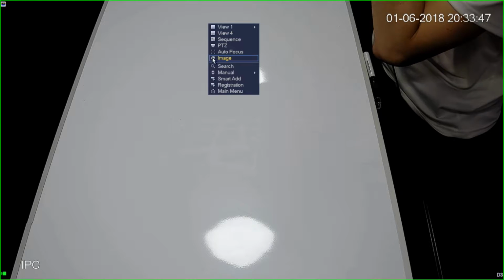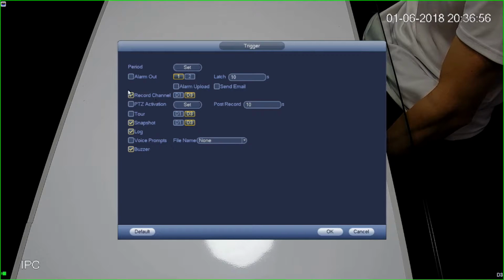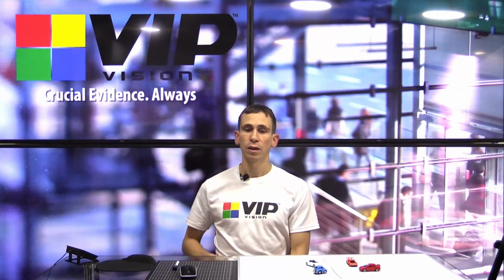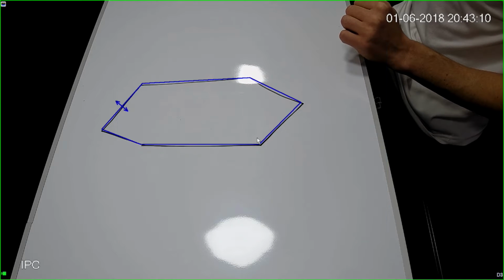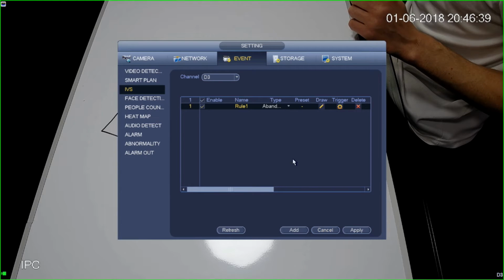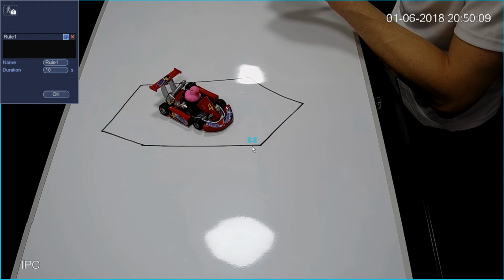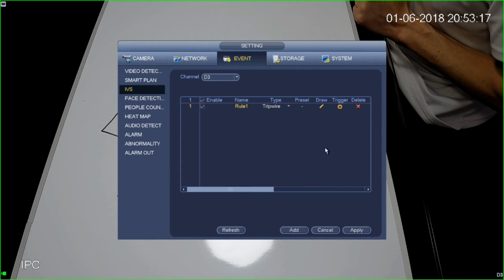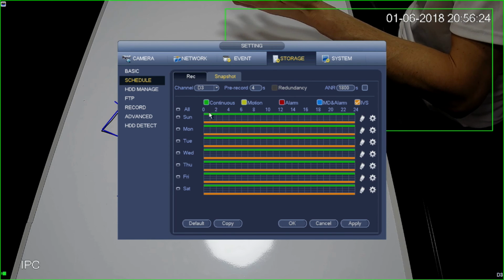VIP Vision Guide: Setting up Intelligent Video Surveillance (IVS)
Jeff shows how to set up Intelligent Video Surveillance features on an IP dome camera using the graphical user interface of a VIP Vision NVR.  This includes Tripwire, Intrusion, Abandoned Object and Missing Object